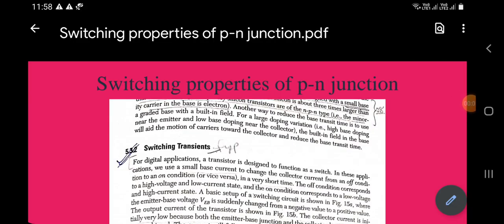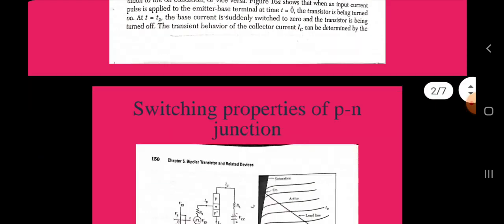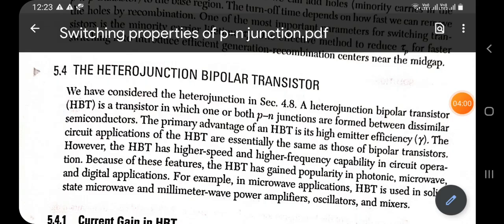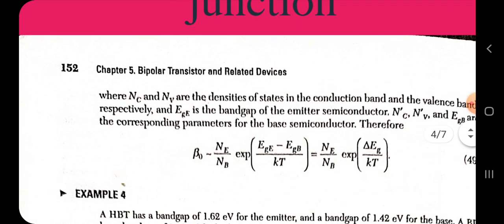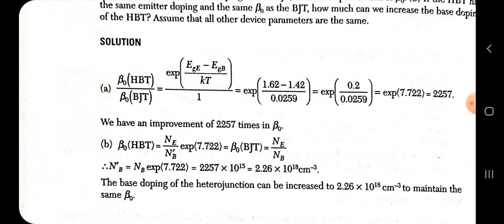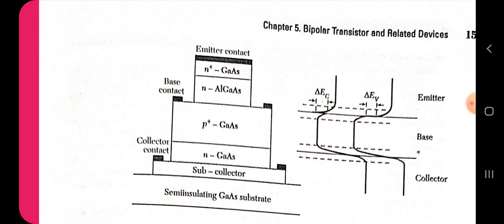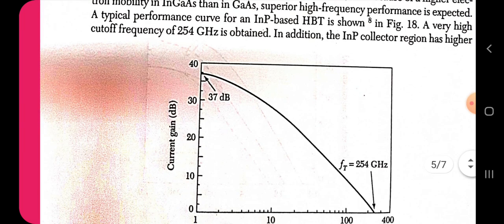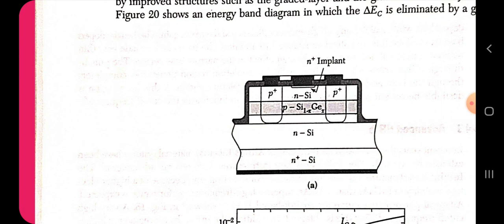Switching properties of p-n junction